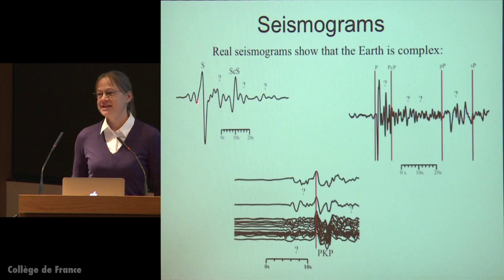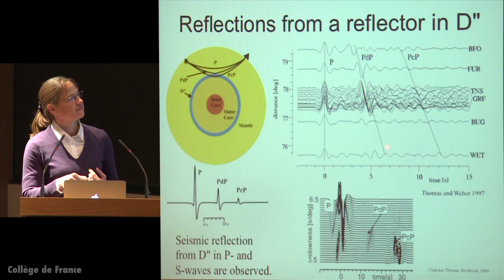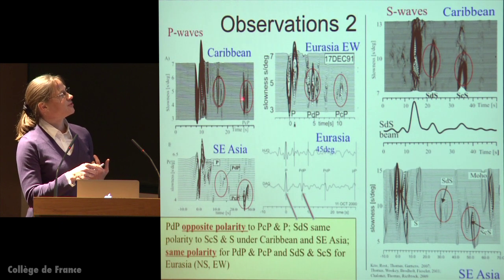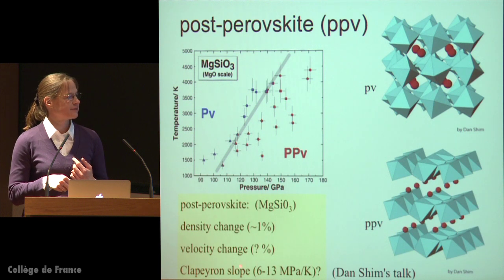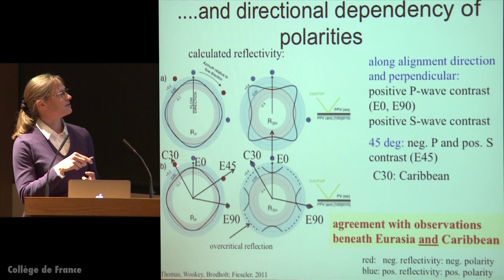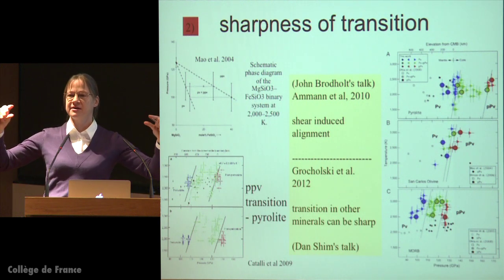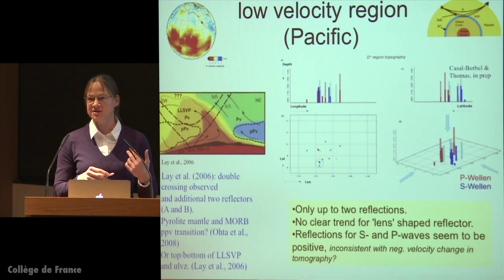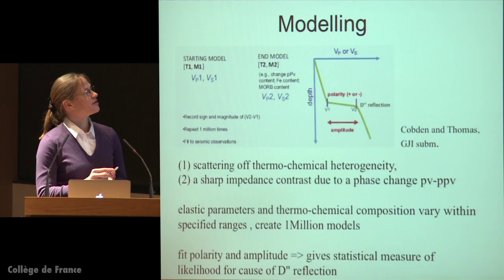Structure and Dynamics of the Earth’s Deep Mantle (13) - Barbara Romanowicz (2012-2013)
Séminaire du mercredi 14 novembre 2012 : Seismic Structures in the Deep Mantle: Are They Due to a Mineral Phase Change?

Intervenant(s) : Christine Thomas, University of Muenster (Germany)